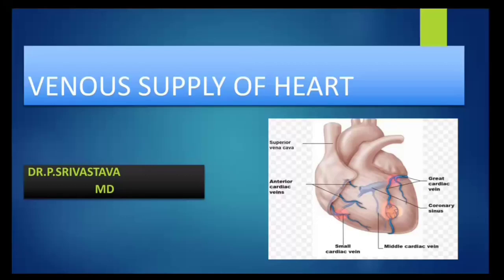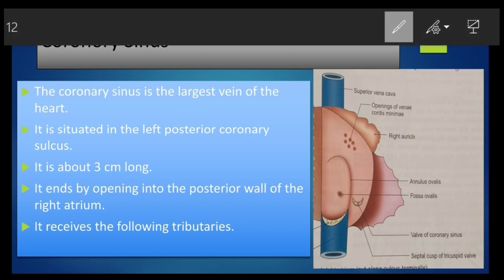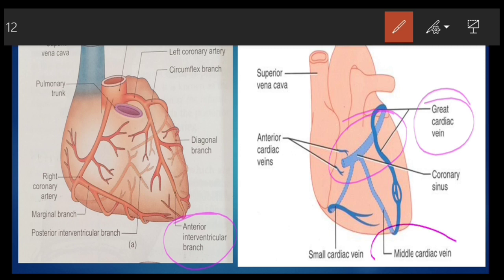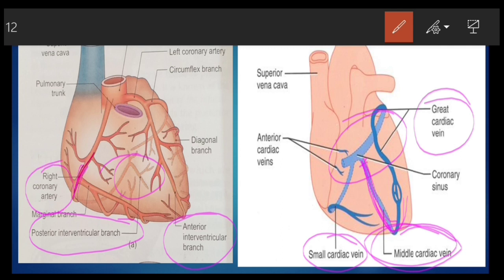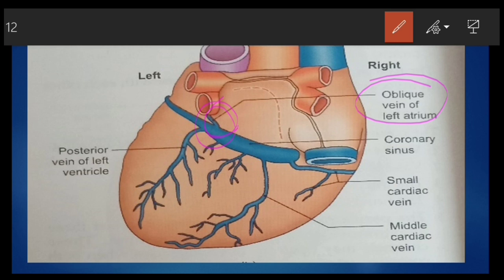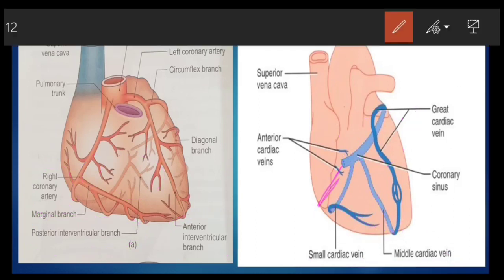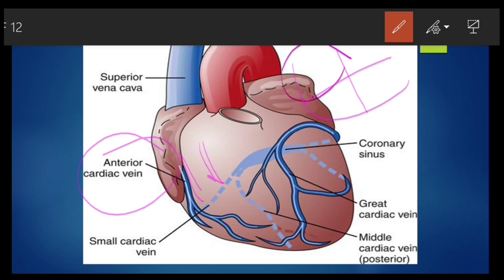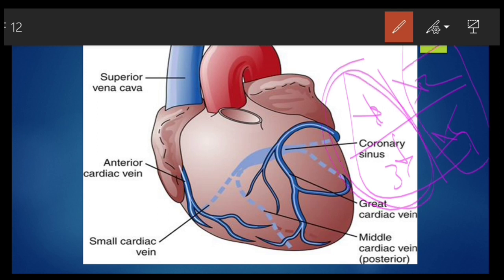CORONARY SINUS ! VENOUS SUPLLY OF HEART !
hello everyone
venous system of heart is mainly by coronary sinus which drain into posterior surface of Right Atrium & except two vein Anterior cardiac vein Rt Atrium n
venae cordis minimae open into all chamber of heart.
The coronary sinus a collection of veins joined together to form
a large vessel that collects blood
from the heart muscle Myocardium.